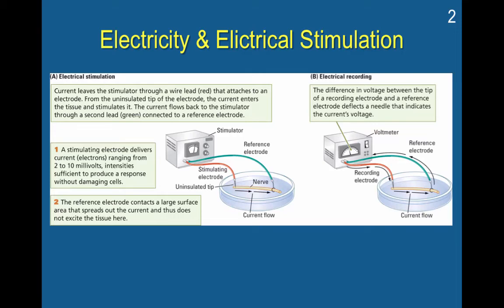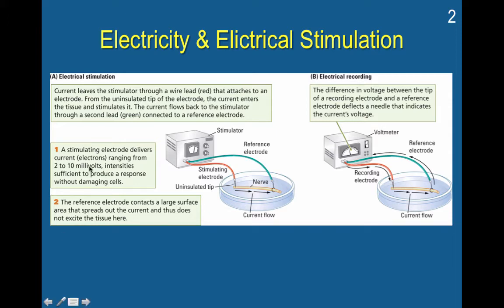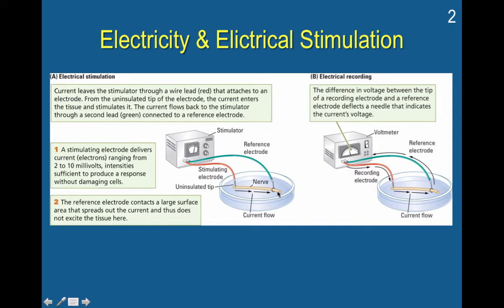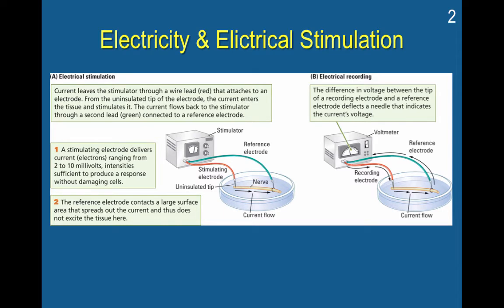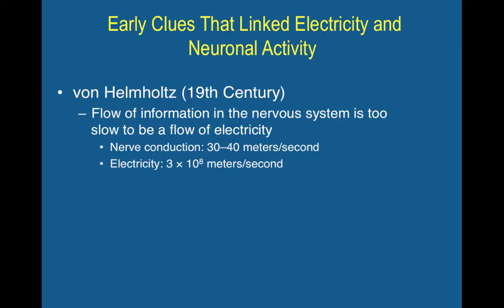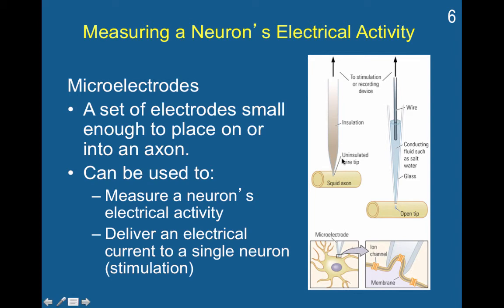Chapter4 part1: early neural transmission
Chapter 4 part 1: early neural transmission